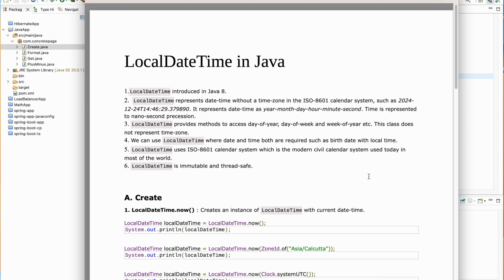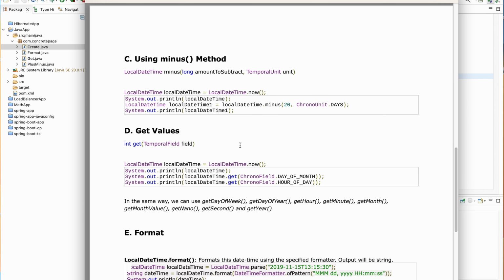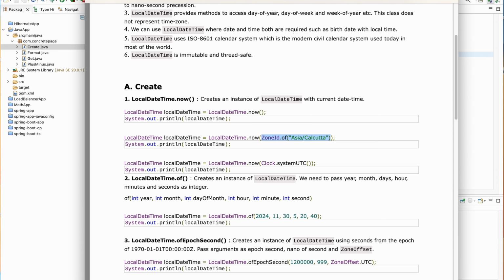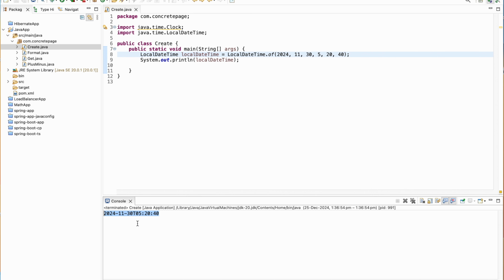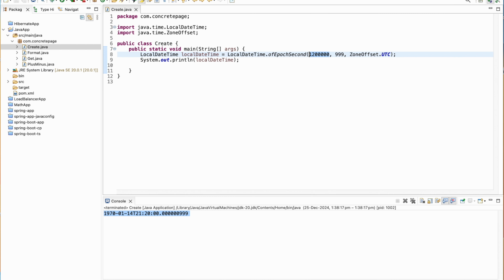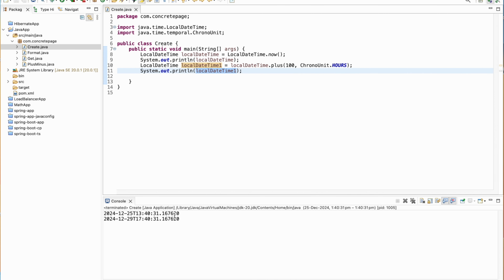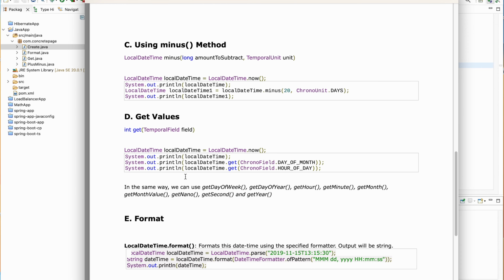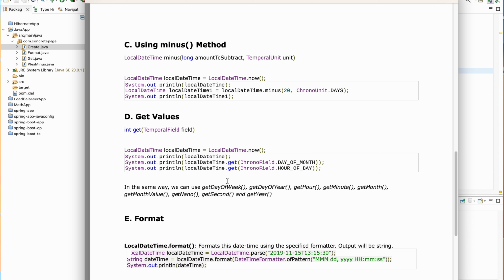LocalDateTime in Java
LocalDateTime represents date-time without a time-zone in the ISO-8601 calendar system, such as 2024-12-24T14:46:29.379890. It represents date-time as year-month-day-hour-minute-second. Time is represented to nano-second precession.